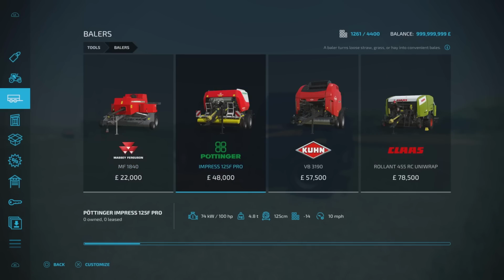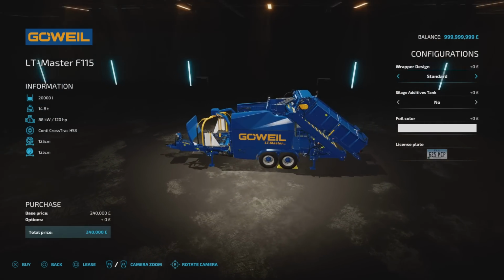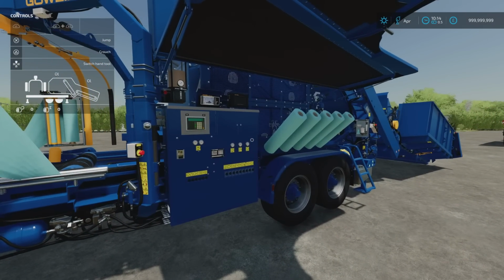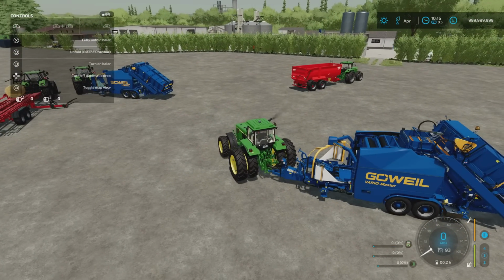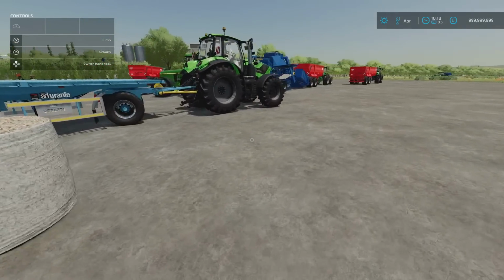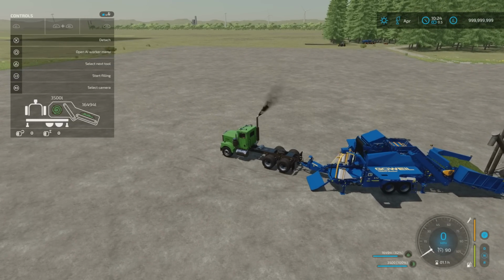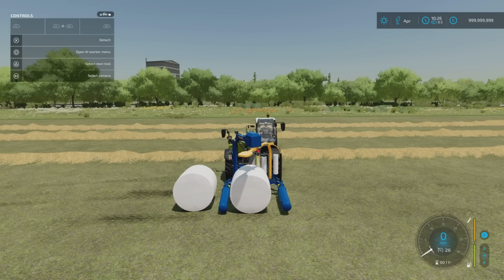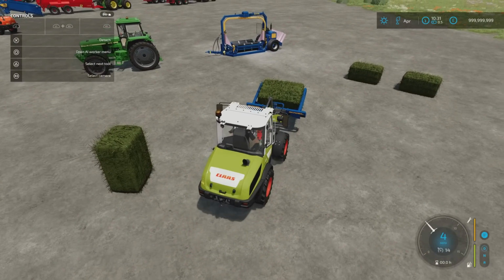FS22 | GOWEIL DLC | PACK 1 | YEAR 2 SEASON PASS | REVIEW | Farming Simulator 22 | INFO SHARING PS5.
The Göweil Pack released today March 21st for PC & consoles with nine new machines and tools. Take a look with me… MrSealyp.

Mods Used:
Göweil LT-Master F115
Göweil VARIO-Master V140
Göweil G-1 F125
Göweil G-1 F125 Kombi
Göweil G1015
Göweil G4010Q Profi
Göweil G5020
Göweil RBG
Göweil BTGQU